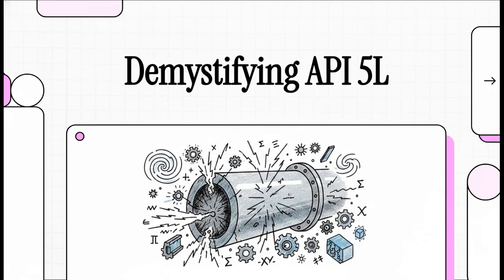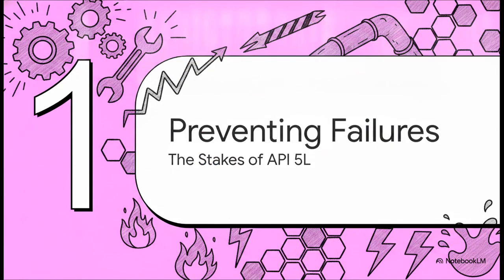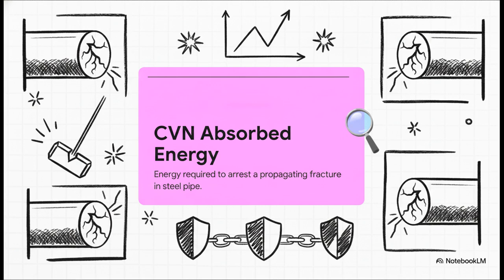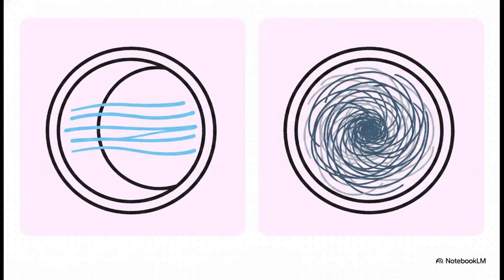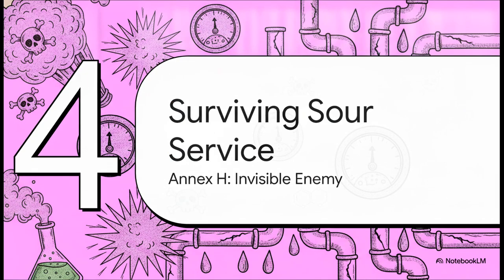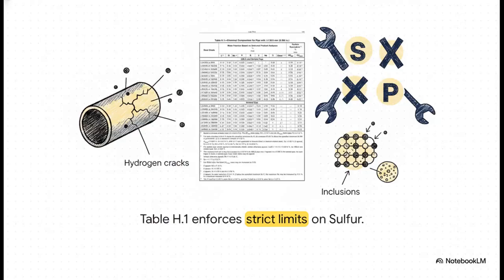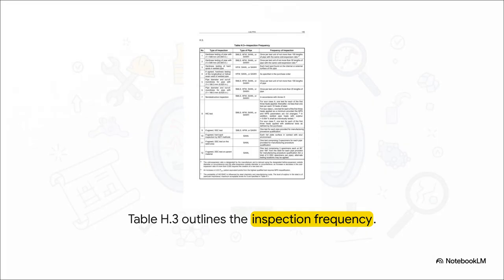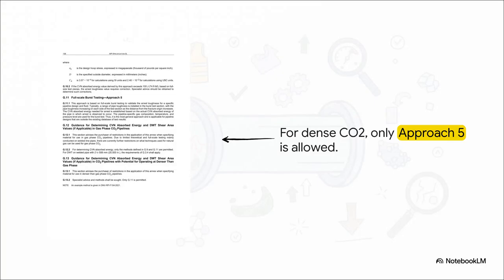API Specification 5L: Fracture Toughness and Sour Service Requirements.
These technical excerpts from API Specification 5L establish the rigorous standards for line pipe steel, focusing on material toughness and suitability for sour service environments. The documentation provides detailed CVN absorbed energy requirements through various tables and predictive equations to ensure pipelines can effectively resist and arrest fractures. Furthermore, it outlines strict chemical composition limits, tensile property minimums, and manufacturing procedures for both seamless and welded pipes. Specialized testing protocols, including HIC and SSC resistance, are mandated to verify that the steel can withstand the corrosive effects of hydrogen sulfide. Ultimately, these guidelines serve as a comprehensive framework for ensuring the structural integrity and safety of high-pressure energy transportation systems.